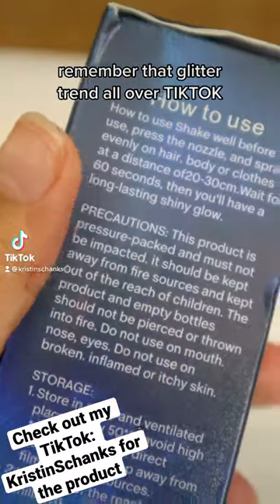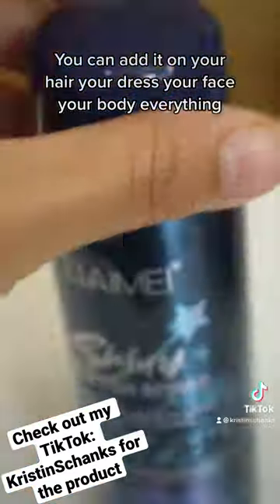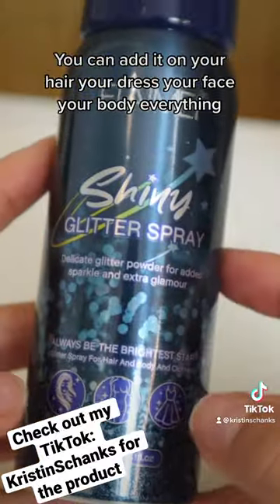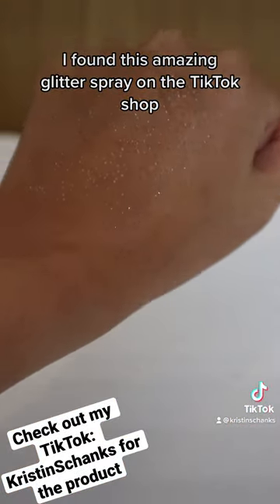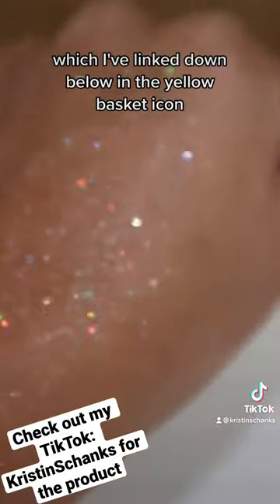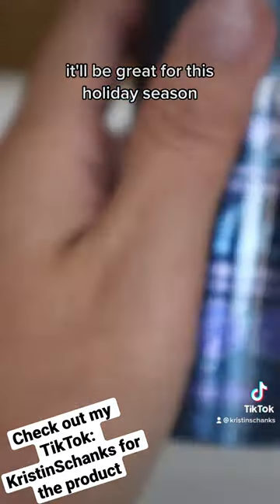The BEST glitter spray to use